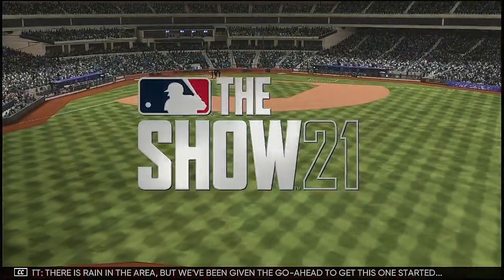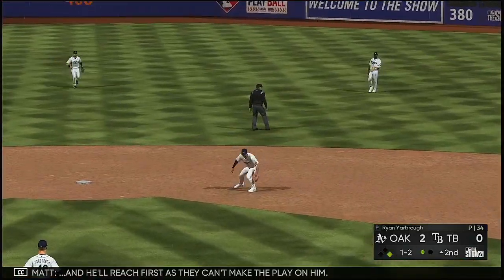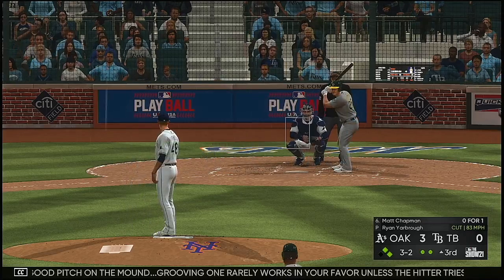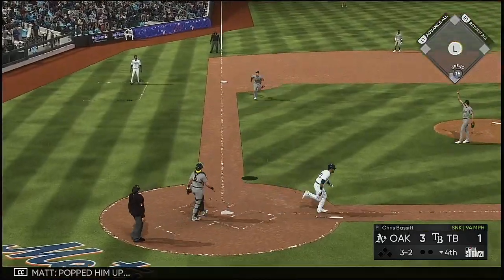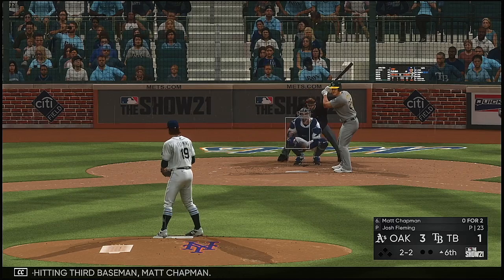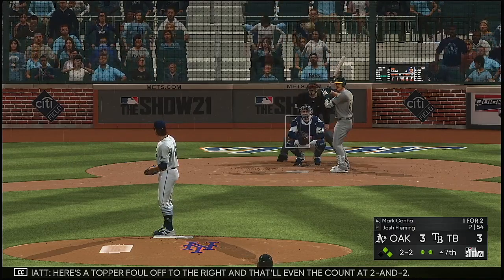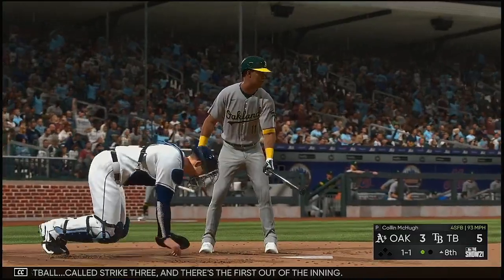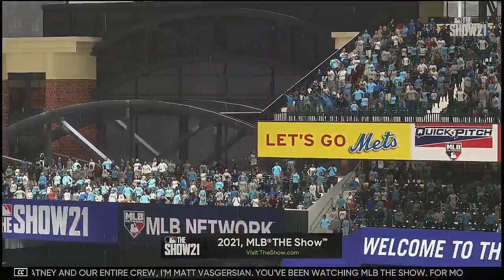MLB 2021 Postseason Wild Card Series Game 1 Oakland Athletics @ Tampa Bay Rays